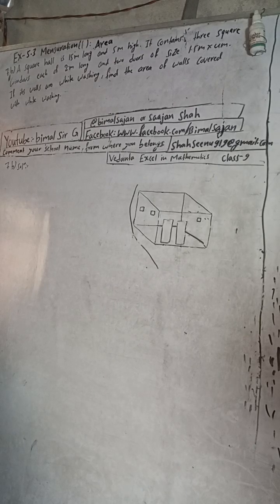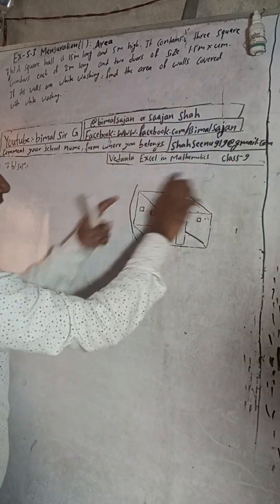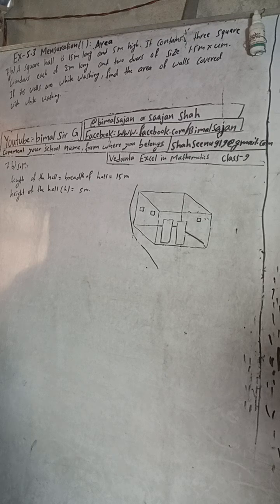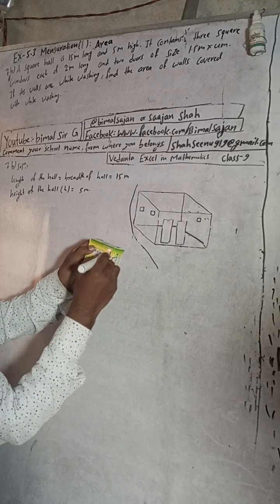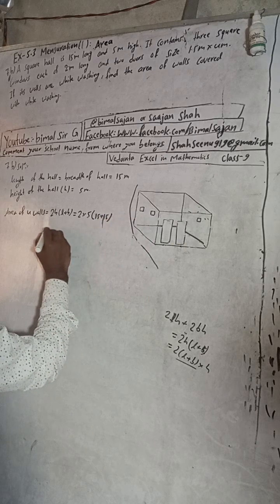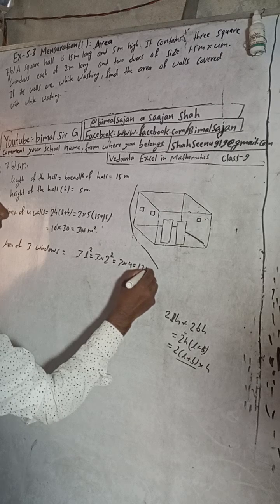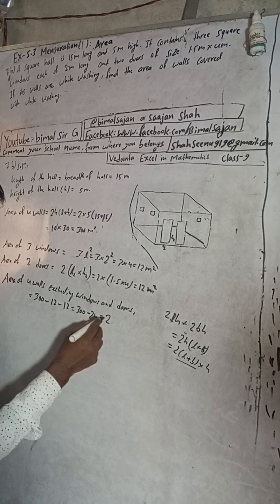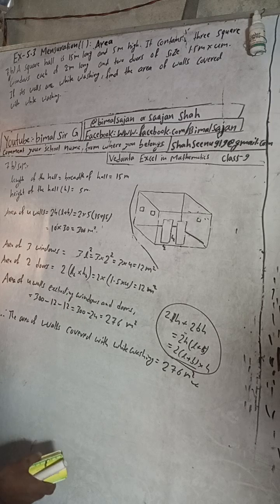A square hall is 15 m long and 5 m high. It contains three square windows each of 2 m long and two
A square hall is 15 m long and 5 m high. It contains three square windows each of 2 m long and two doors of size 1.5 m x 4 m. If its walls are white washing, find the area of walls covered with white washing.

class 9 Ex- 5.3 Q7b) Mensuration (i): Area | Vedanta excel in mathematics class 9 and 10 solution